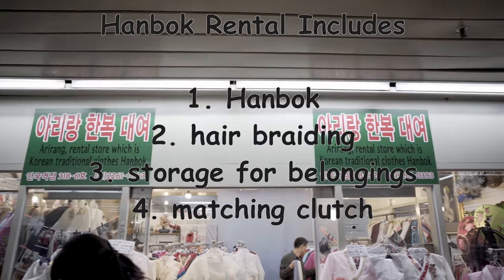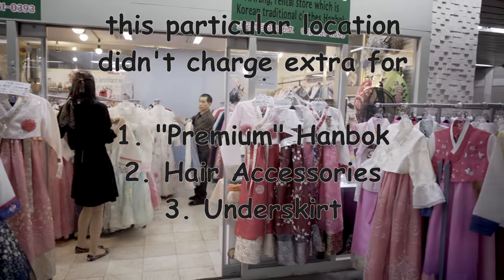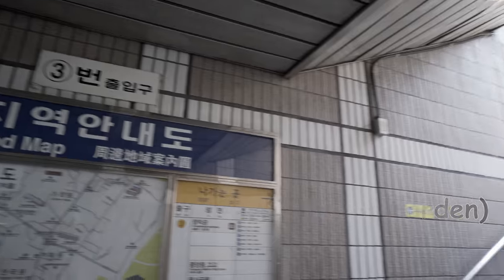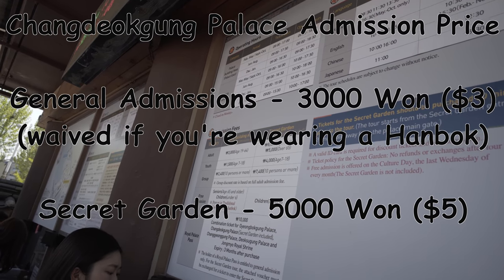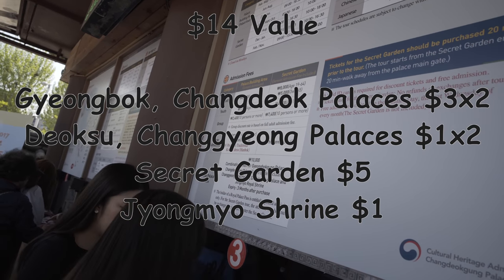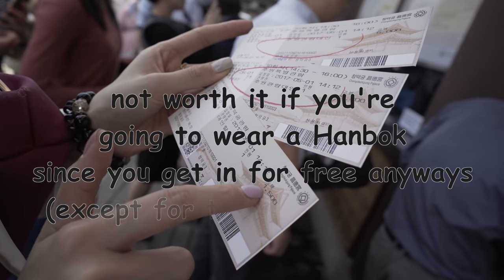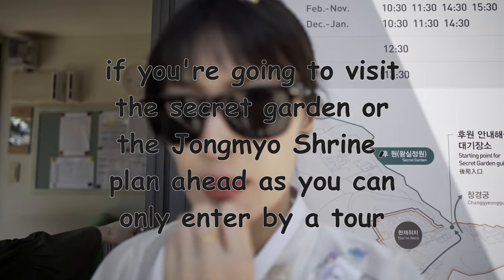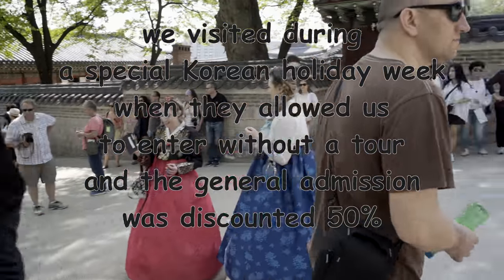*Detailed* Hanbok Rental Guide Changdeokgung Palace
Vlog 21, Day 7 Korea, Anguk Station, Chongbeokgung Palace, Gwangmyung Areas

Today is mainly about the Hanbok rental process with a bit of Palace thrown in there.  Chongbokgung palace is the 2nd most popular palace destination in Seoul only preceded by the famous Gyungbokgung located a short distance apart from each other.  It's known for its amazing secret garden area which can only be accessed by tour.

We highly recommend you rent a Hanbok as you'll not only be able to take amazing pictures, but they will wave the general admissions for you as well.  On this day, we unfortunately arrived a bit late to Anguk station which is the subway station situated exactly in the middle of the two palaces.  Because of the lack of time, we decided to rent from the first Hanbok rental location we saw located inside the subway station.  This ended up being our favorite even though we later ended up shopping around between 5-6 other places located in the Hanok (traditional korean house) area located in between the two palaces 2 days later when we visited Gyungbokgung palace.

The reason we liked this place is that there were no additional charges.  We later realized that the dozens of Hanbok (Korean Traditional Dress) shops scattered around the vicinity of the palaces all had similar Hanboks and the one we chose on the first day was considered a "premium" Hanbok because of the embroidery and it would cost about 5 dollars more in the other locations.

The other location also charged us for the hair accessories and the underskirt which is essential to keeping your dress looking puffy.  All in all we paid about 10 dollars more for the exact same rental 2 days later and wished we just stuck with the first place we rented from shown in this vlog.

One thing I did like about the other locations we visited however is that they were in real shops where possibly you might just feel like it's a premium location... like paying 50 bucks for jeans at Nordstroms that you could get for 30 bucks at JC Penny if you know what I mean... and they offered lockers with individual keys whereas the lady in the subway station just threw our stuff in the bag and you basically had to just trust her to not steal anything which she didn't.  They were actually very nice people.

As for the palaces, we visited during a special Holiday week so we got 50% discount on the general admissions which Mayu didn't need because she was wearing a Hanbok and we decided to individually pay 5000 won for the secret garden entrance instead of the 10 dollars for the palace pass since our schedule was tight and we would only be able to visit 2 palaces anyways.

My recommendation is that you purchase the pass however because the secret garden and changdeokgung alone is already 8 dollars unless you're wearing a Hanbok.

MUSIC CREDITS In order of play:

Gunman in Joseon OST - 그대 머무는 곳에 (Place Where You Reside)
(played again for the extra scene)

(played again for the outro)

광해 OST - 내 님의 얼굴 (Gwanghae OST - My Love's Face)

If this is your first time, please consider subscribing and setting the bell alerts as we release vlogs every Saturday and long form guides about living and traveling in Asia every Wednesday
***GOOGLE MAP LOCATIONS***
***CURRENT GEAR I’M USING***
Sony a6400
Sony 18-135 f3.5-5.6
Sony A7Sii
Zeiss Batis 25mm f2
GoPro Hero 7 Black
Vintage Asahi Pentax SMC 50, 105, 135mm Lenses
Hoya HMC UV Filters
K&F Concept ND Faders
Zhiyun Crane Plus Gimbal
Sony UX560 Voice Recorder
Sony TX800 Voice Recorder
Aputure AL-MX Lights
Sirui T-005KX Tripod
200PL Quick Release Plates
Final Cut Pro X Editing Software